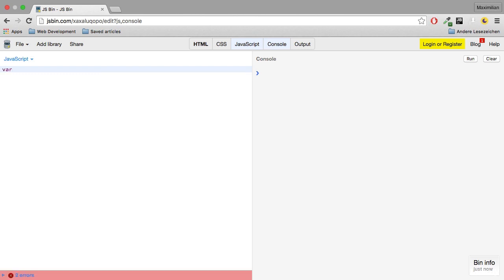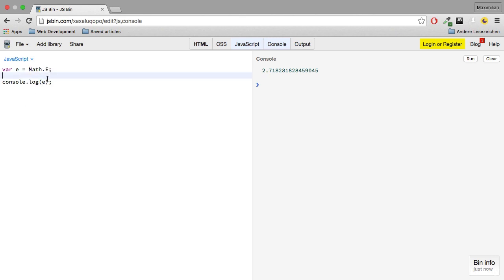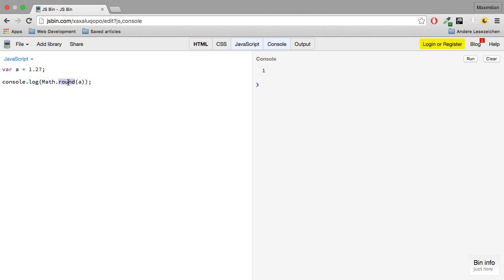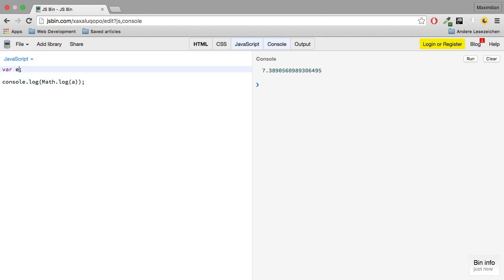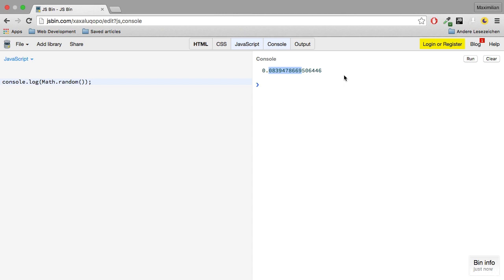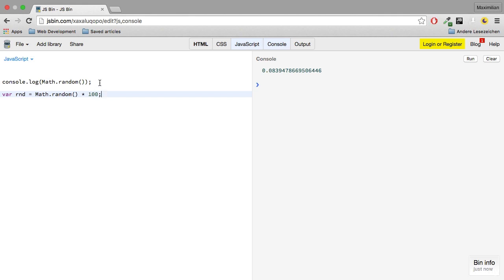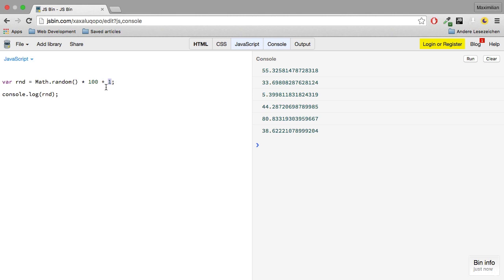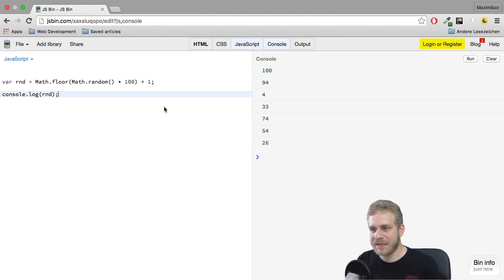Accelerated JavaScript 0805 The Math Object